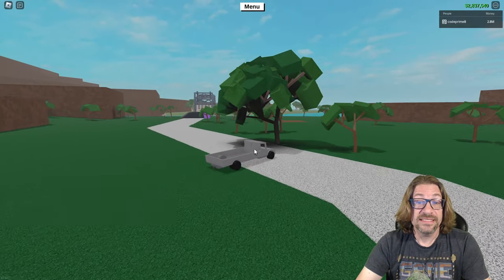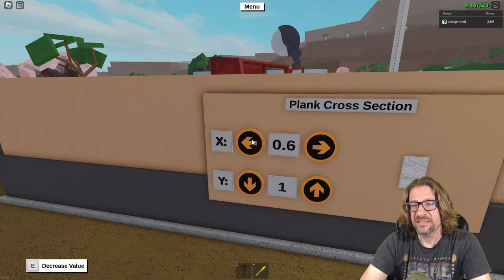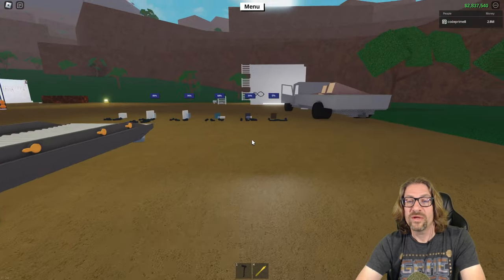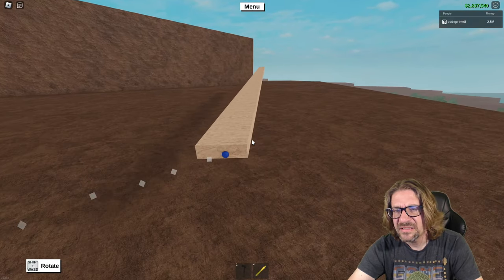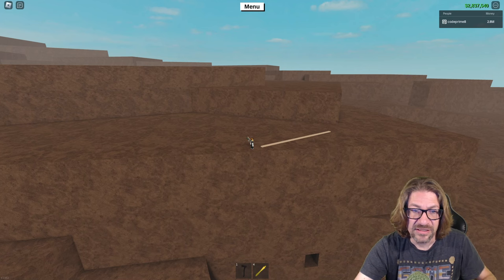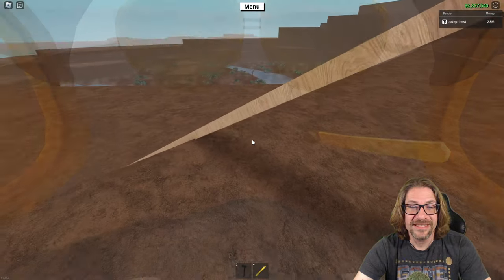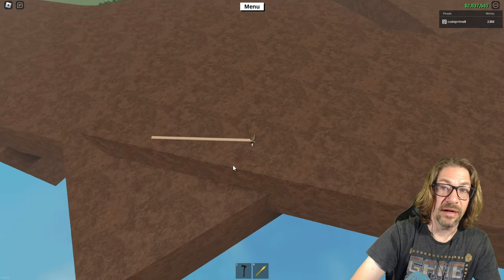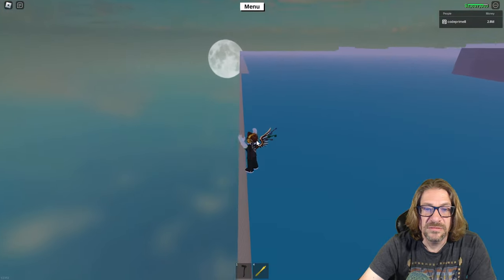Roblox - Lumber Tycoon 2 - How To Long Plank. It Works.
In this episode of Roblox, Lumber Tycoon 2, I head into show you how to use the Long Plank technique. It is a learned skill, and currently the most reliable way to get to places you can't normally get to.